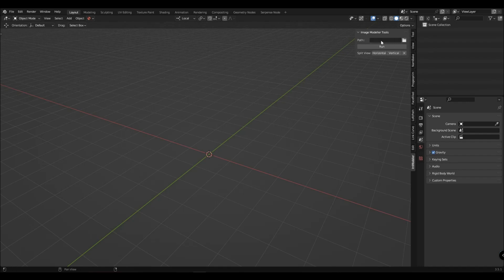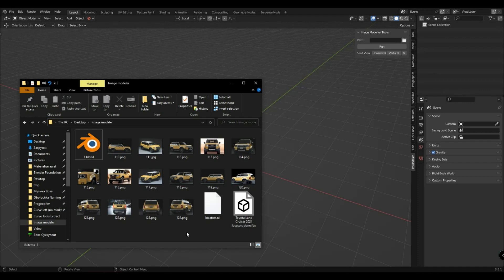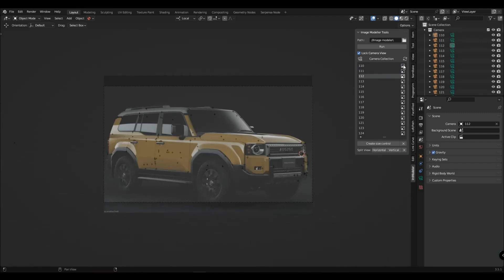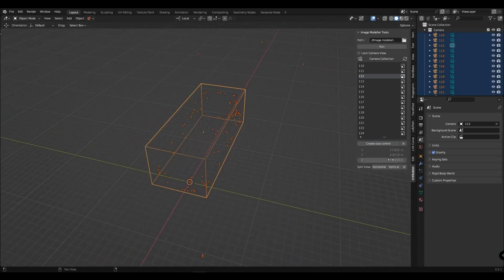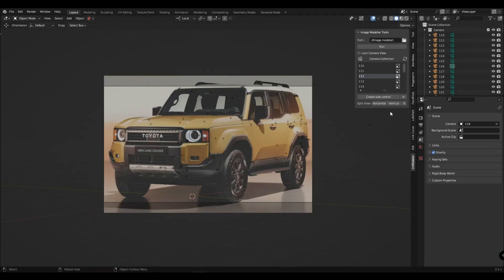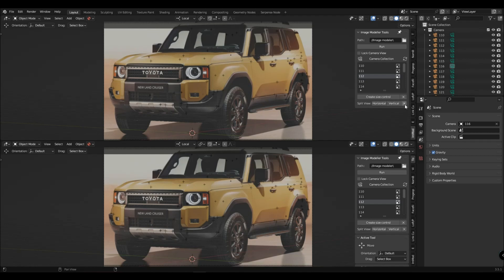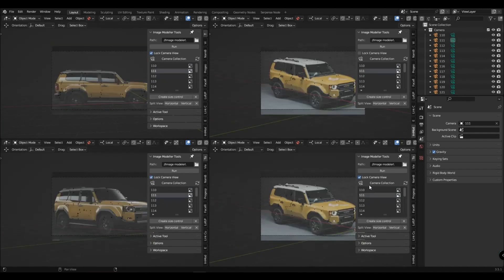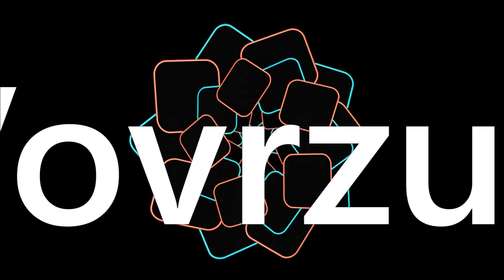Addon Image Modeller Tools Blender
Addon for optimizing loading and working with locators and cameras created in ImageModeler, automatically sets up the scene for starting work and subsequent modeling using cameras, loads cameras and empty from the fbx file in one button, configures cameras and connects images, you also get the ability to quickly switch between cameras, and fix different cameras on different windows, for more convenient work, watching from many angles at once, you can also see the real size of the future model transferred to the blender and correct it and much more